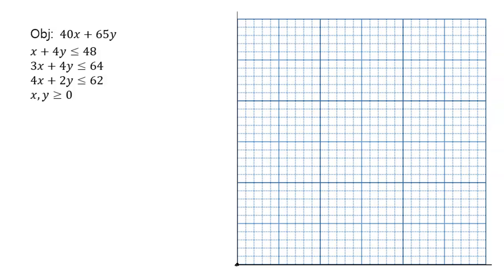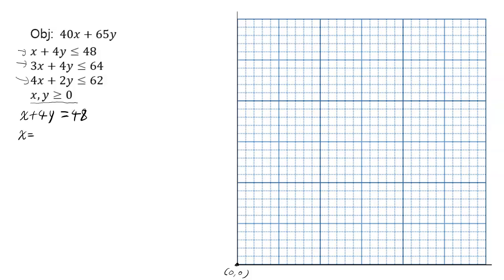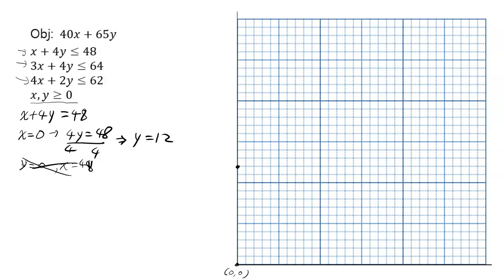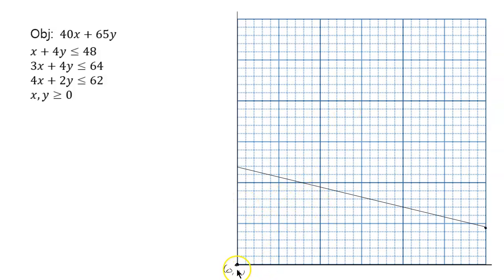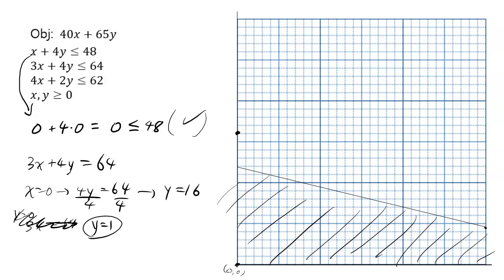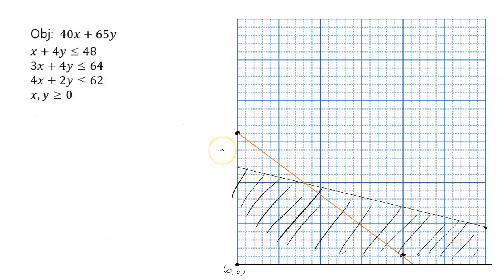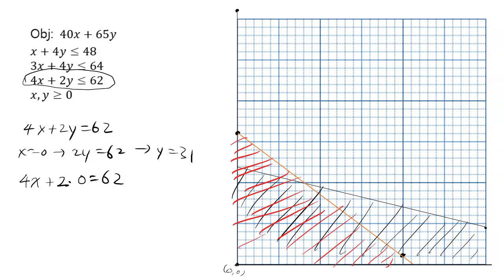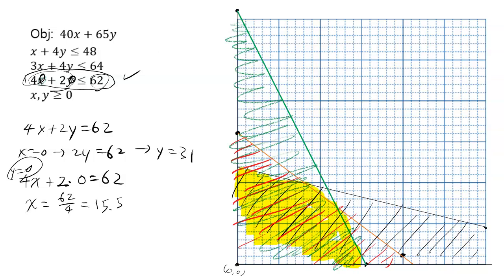LP2 Drawing system of linear inequalities in Linear Optimization